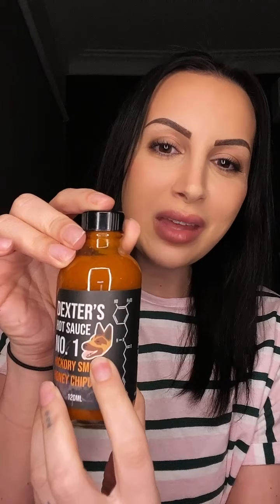Dexter's Hot Sauce Review by jreats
Taste testing the full range of Dexter's!